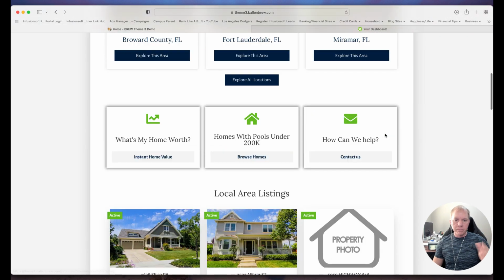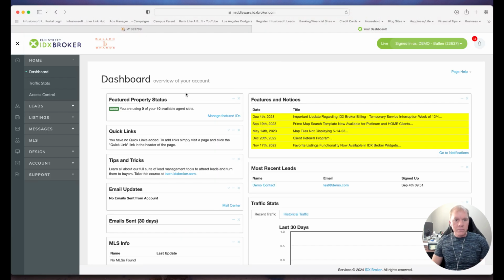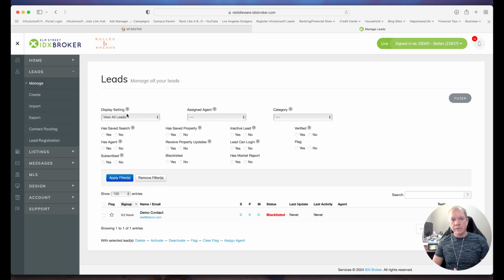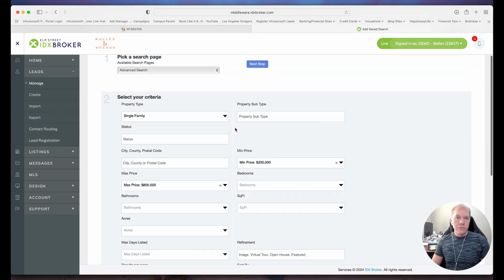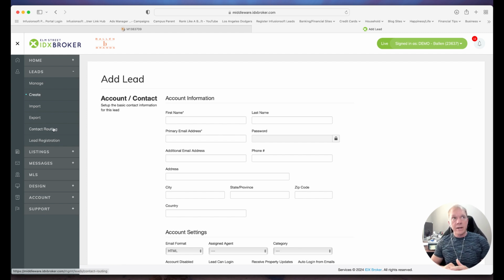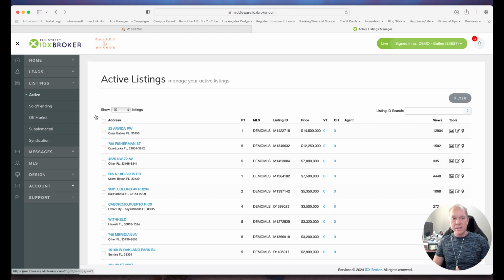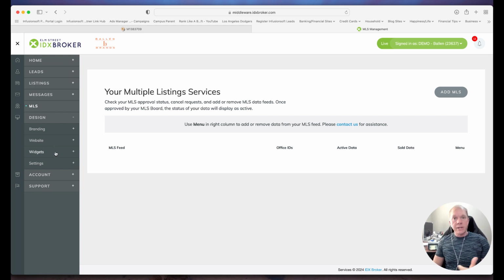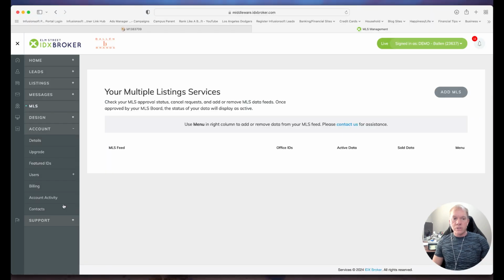What You Can Do With Your IDX Tool Integrated on Your Real Estate Website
Watch an overview of how you can use your IDX Broker tool integrated with your Ballen Real Estate Website. Create and manage leads, set lead capture settings, configure listing and market report widgets and more!

These SEO-friendly websites include feature options like:
- CRM Integration
- Custom Sales Funnels
- Traffic Analytics
- Lead Magnets
- Design Options
- and more.